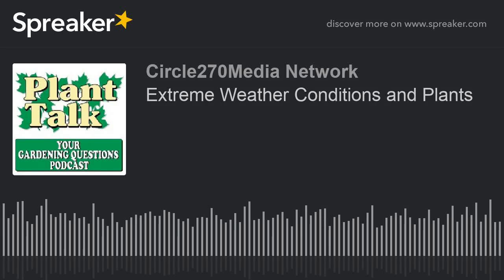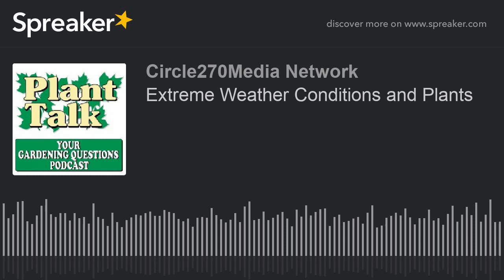Extreme Weather Conditions and Plants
Your Gardening Questions covers the gamut of gardening questions from our Plant Talk Radio listeners. Over the phone, or by email, Fred answers them all.

If you liked this episode, please leave us a rating and a review in iTunes. Here's how